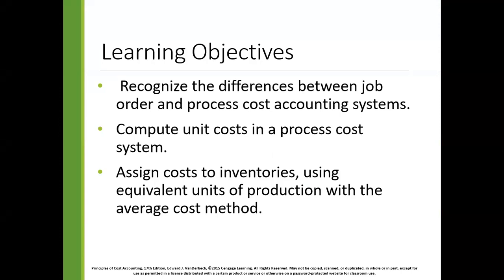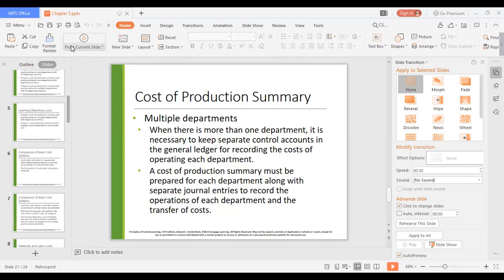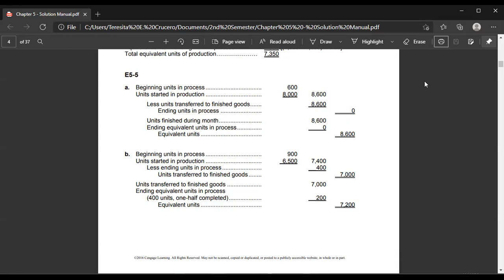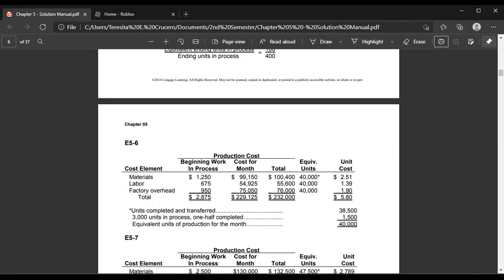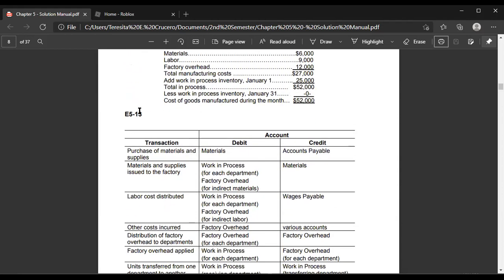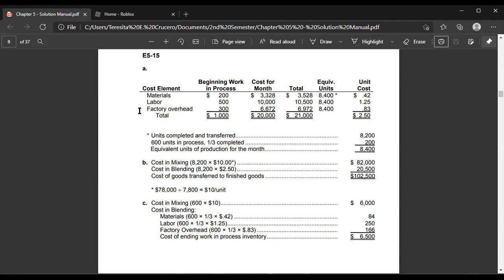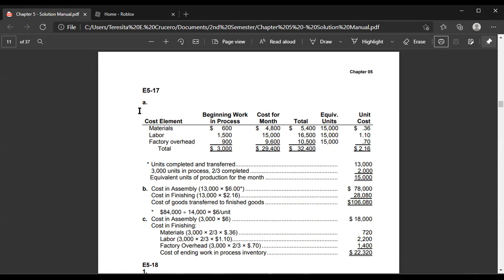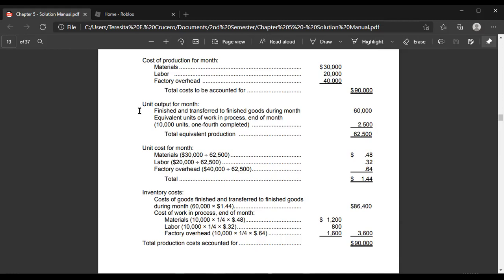02-23-21 - Chapter 5 - Discussion